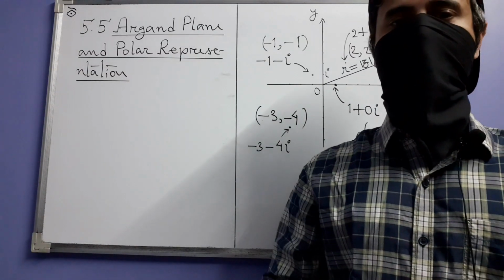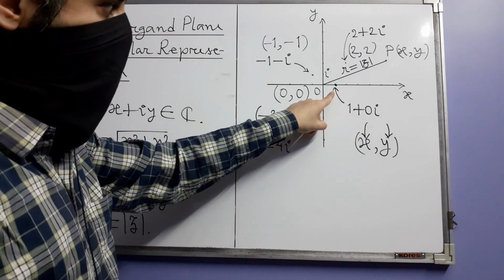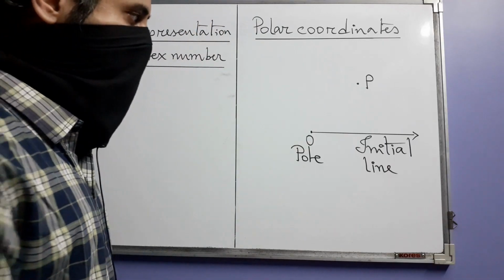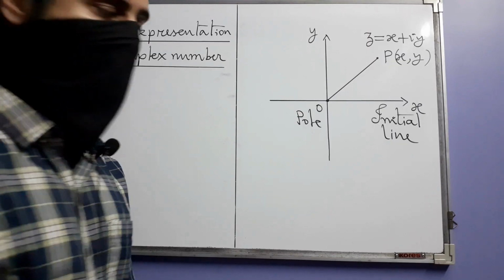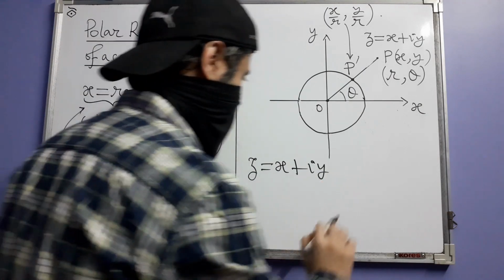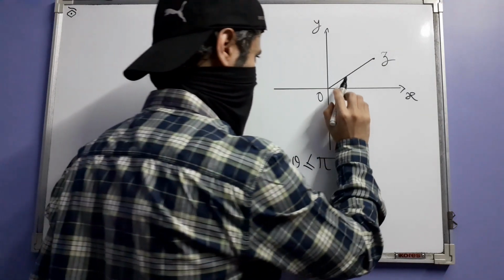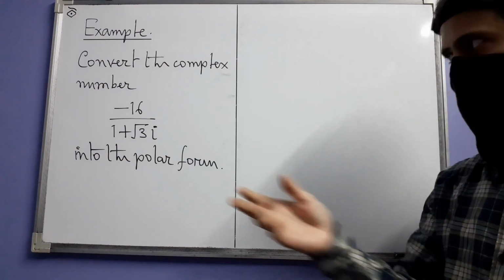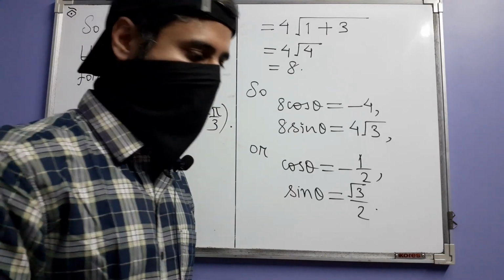Complex Numbers and Quadratic Equations (NCERT)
In this part we discuss Argand plane (or complex plane) and polar representation of complex numbers.